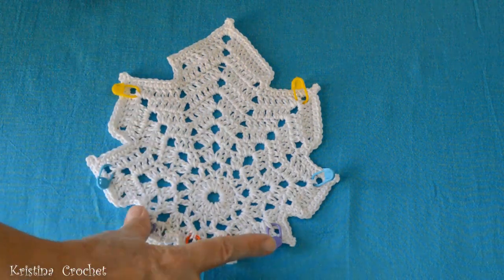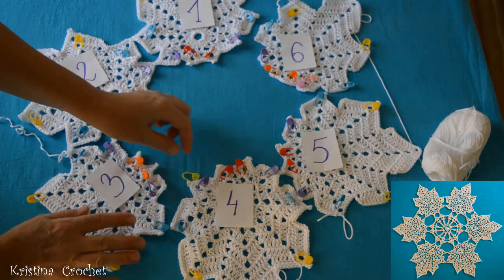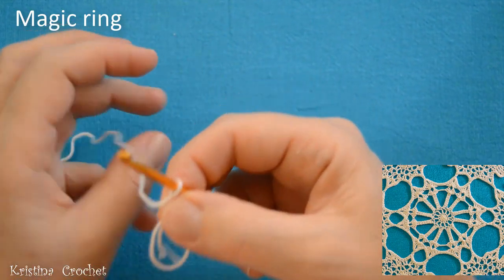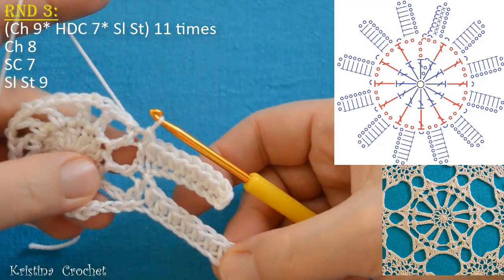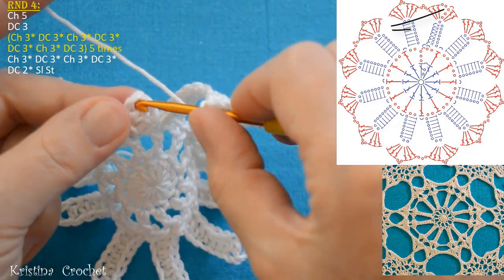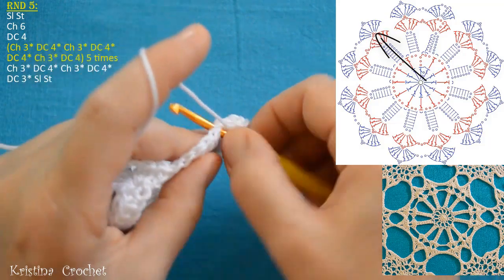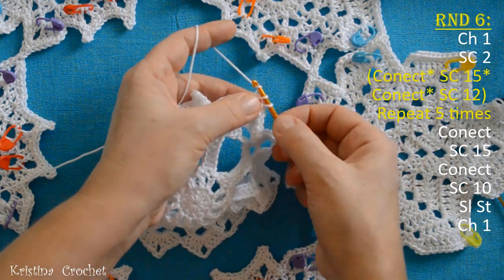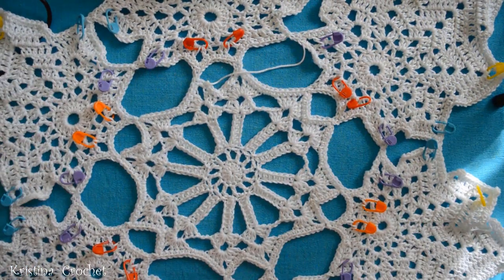How to Crochet DOILY / Tablecloth with leafs TUTORIAL / English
Step by step with diagrams how to crochet tablecloth with leafs